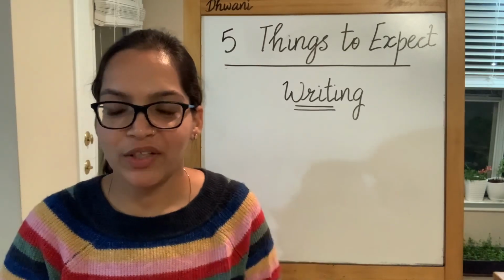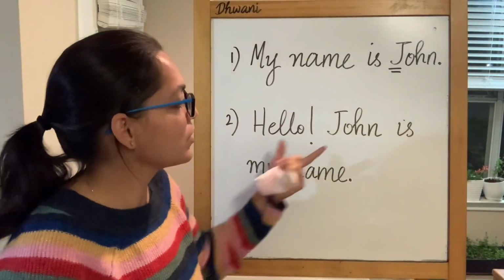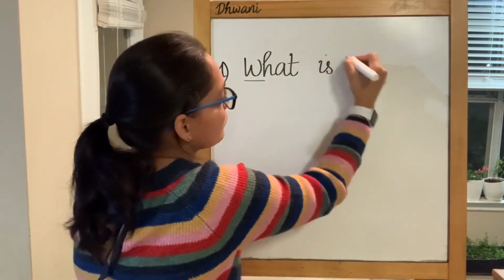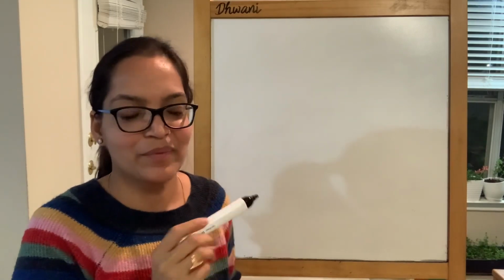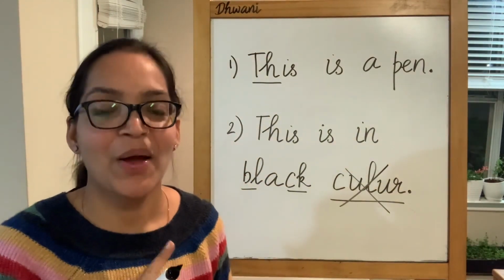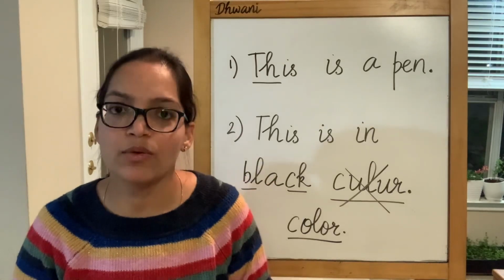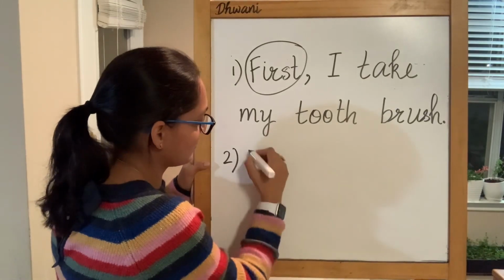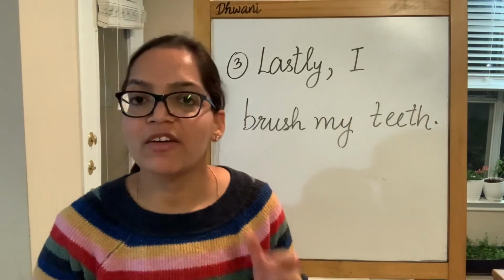5 Things Expected from a Kindergartner| Novice Writer